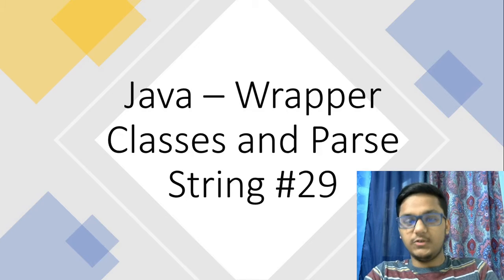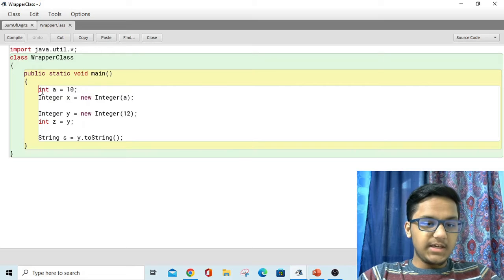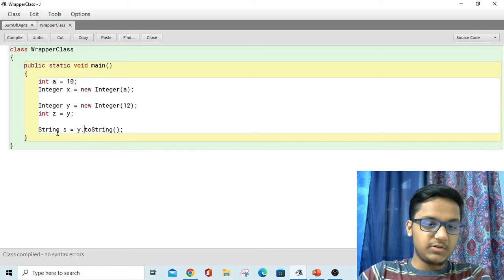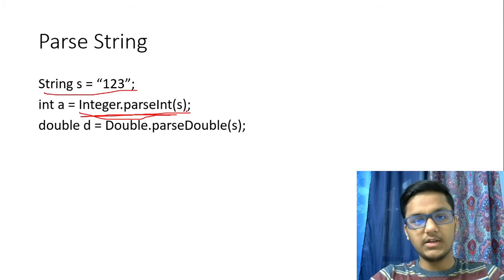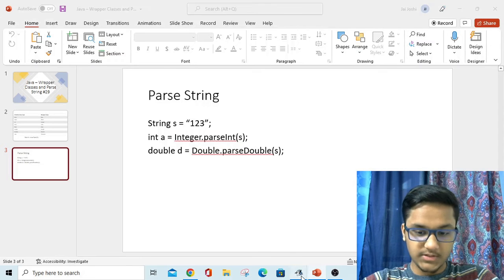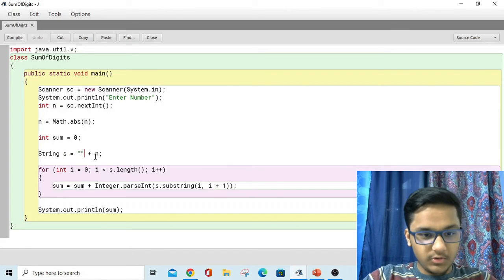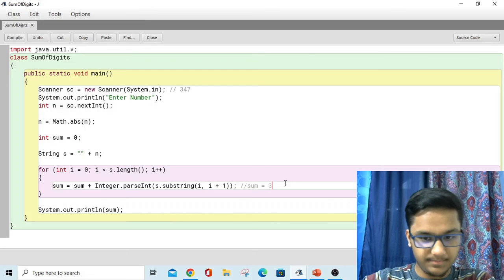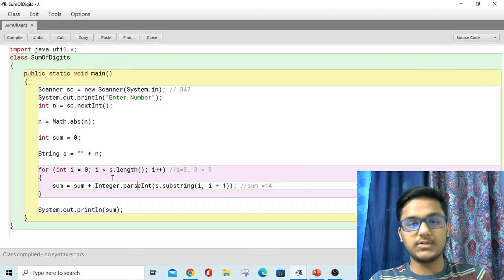Java - Wrapper Classes and Parse String #29